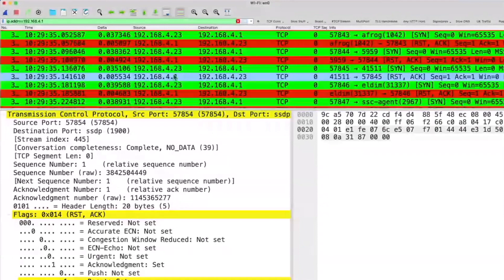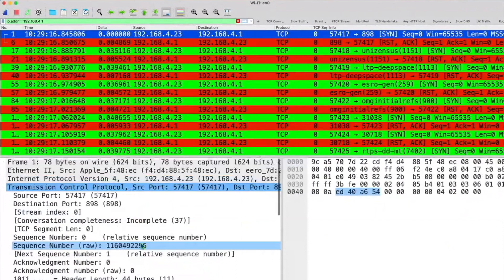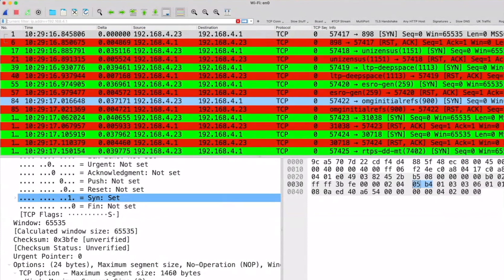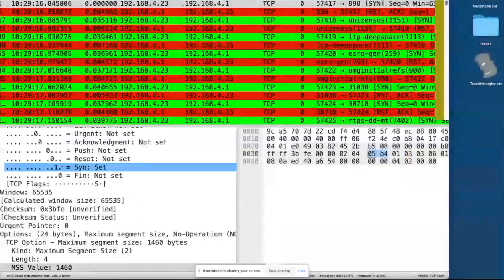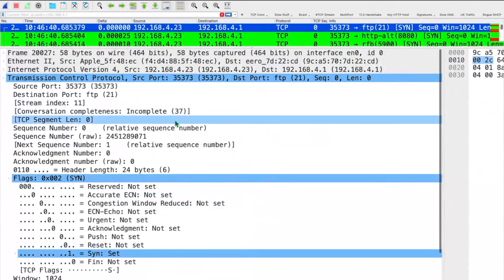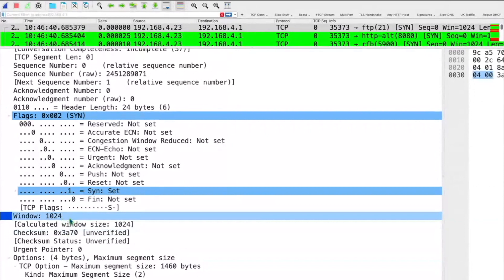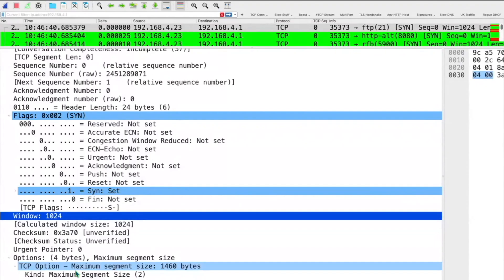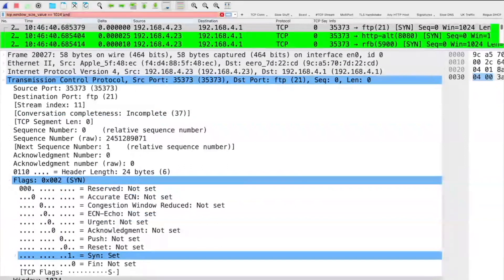TCP For Hackers: The Basics! (with @ChrisGreer!)